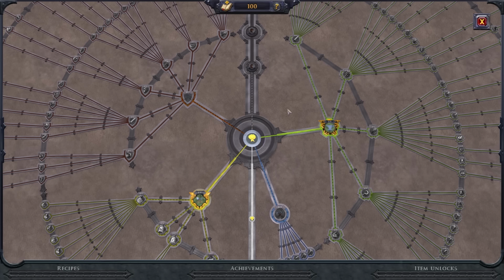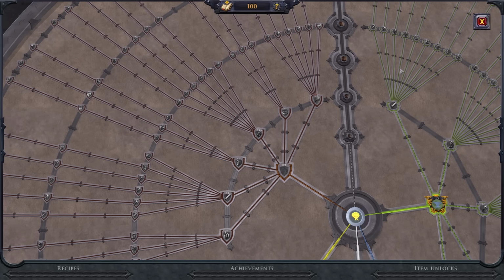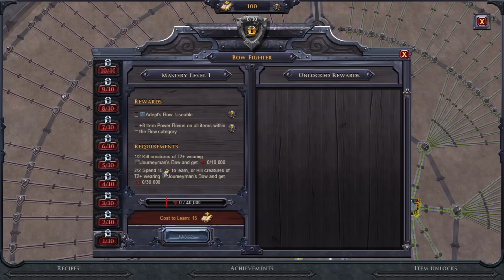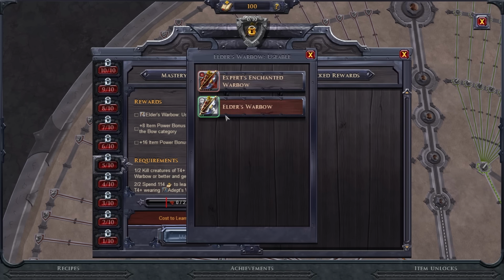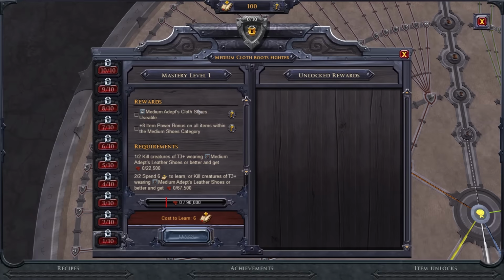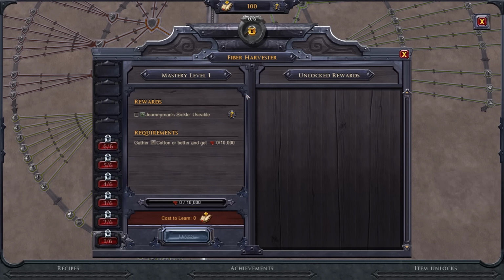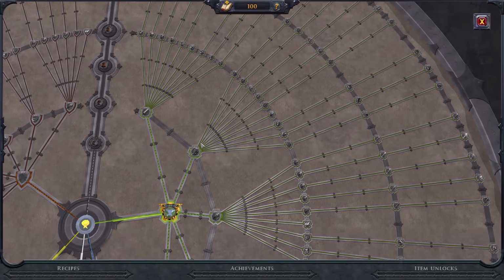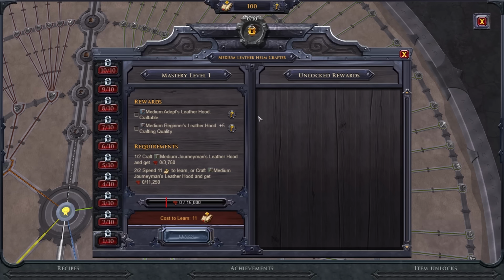Albion Online Guide, Episode 3: The Destiny Board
In this episode we take an in-depth look at the destiny board, which is basically your character's skill tree. It does however, have a lot of hidden depth that isn't particularly clear, especially when we're talking about item tiers.